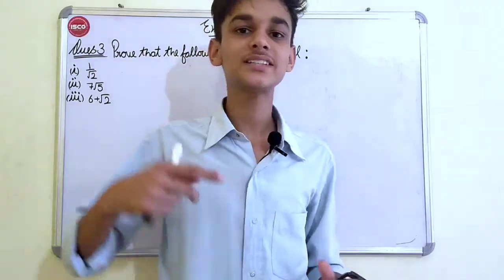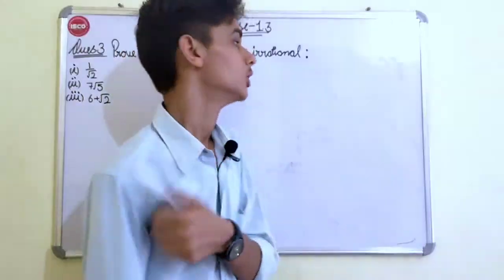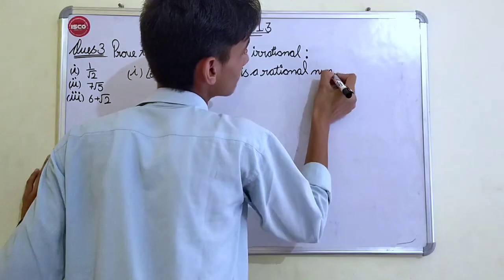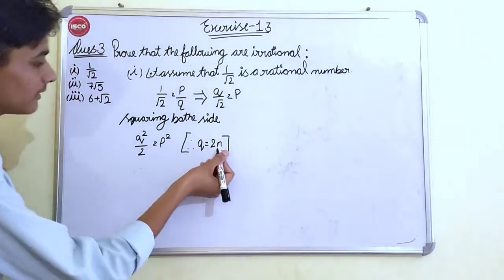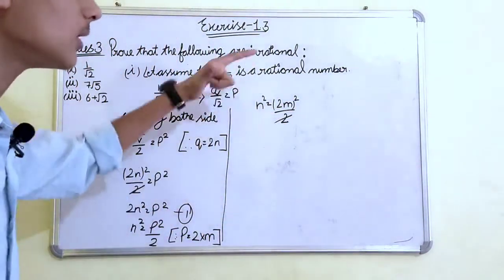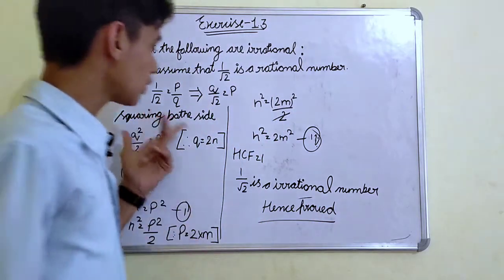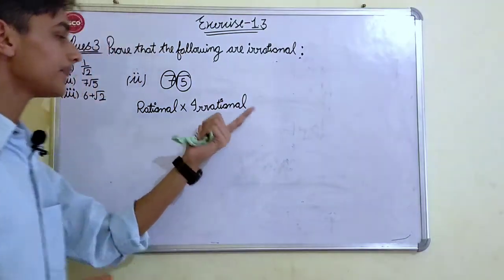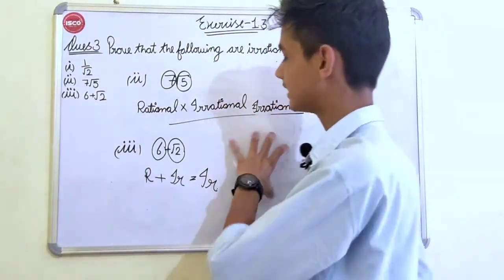Question 3 of exercise 1.3 class 10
"A quality of education changes lives." If you value our work, please consider donation to support Jatin's Lecture Maths, Science teaching channel.

I Jatin very interested in teaching Maths, and Science. In this channel I will teach you full course of Maths as well as Science of class 10 NCERT. My motive is to give students FREE education though YouTube channel so they need to to travel here and there instead they they just need focus on their learning anywhere anytime, with the help of this You tube channel.